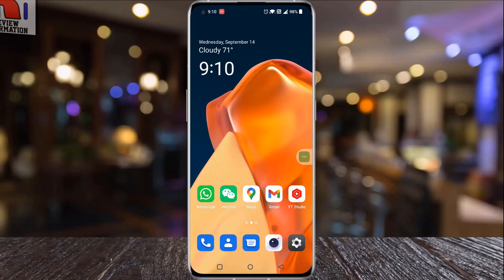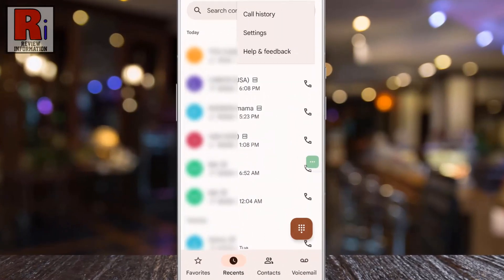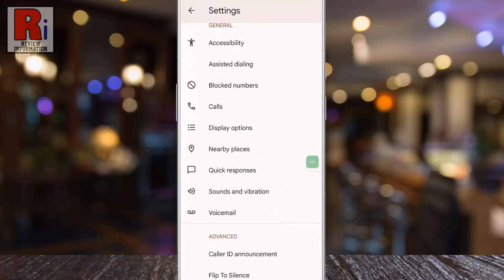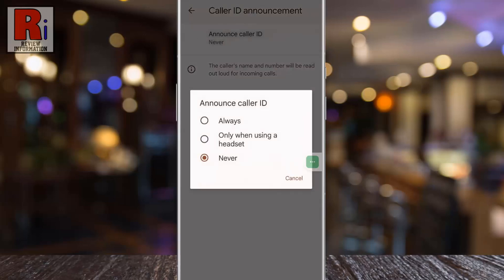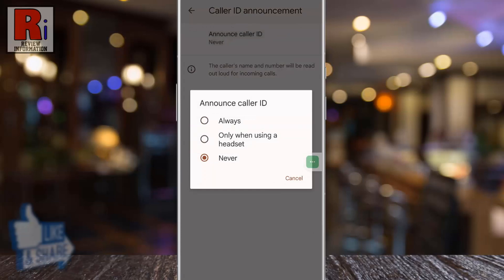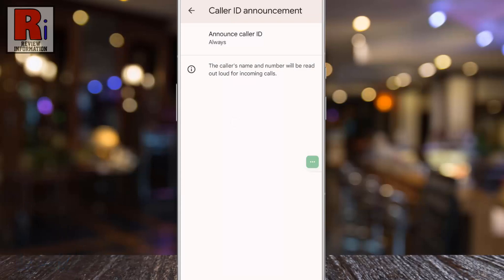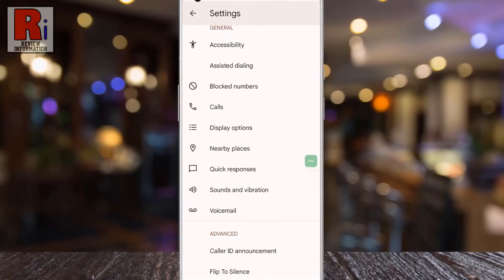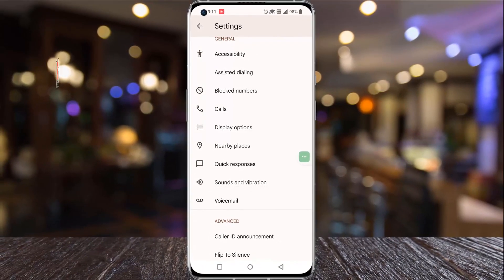How to Turn On Caller ID Announcement in OnePlus 10 Pro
In this video I will show you, How to Turn On Caller ID Announcement in OnePlus 10 Pro.

Open the phone dialer app on your handset. Tap the three dots from the top right corner. From the resulting menu, select settings. Swipe up to go down, and find caller id announcement. Tap on it. Now go to, announce caller id. If you want caller id to be announced only using a handset, select the second option.

And if you want caller id to be announced all the time, tap on always. From now on when someone calls you, your phone will read their name or number to you out loud. This comes in real handy if you don’t have time to look at the front of the phone, b